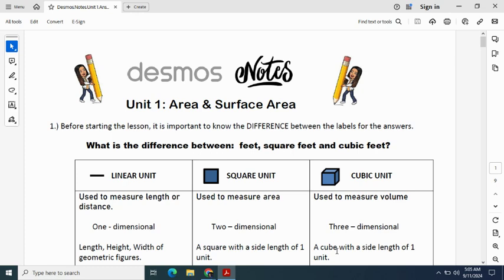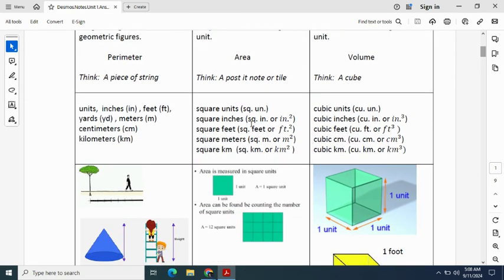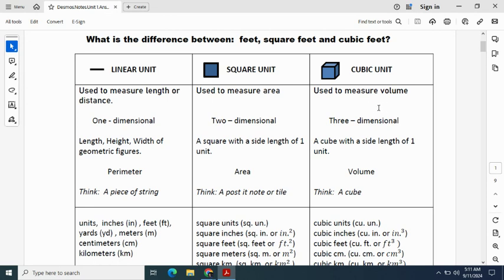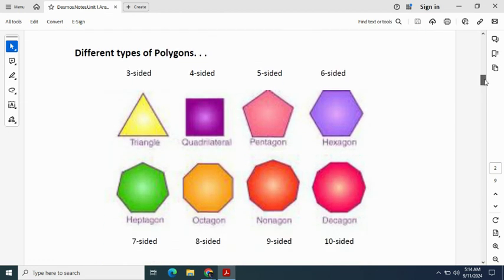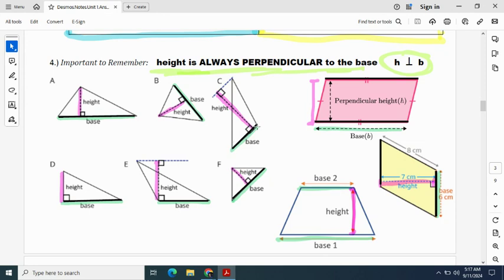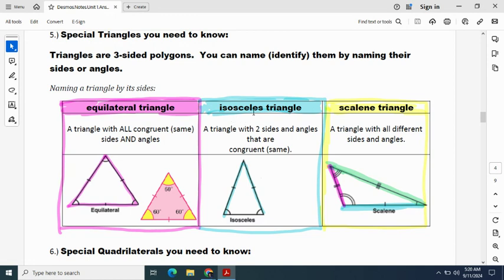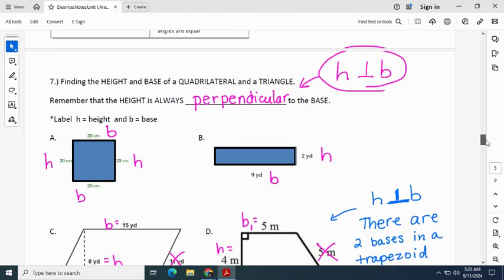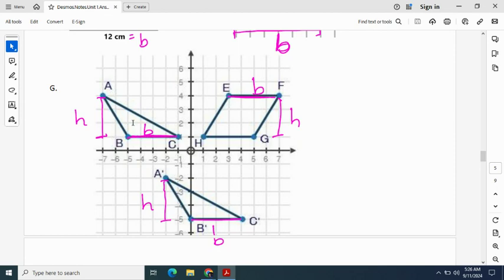Video Lesson on Unit 1 - Difference between labels and polygons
Difference between linear unit, square unit, cubic unit, parallel vs perpendicular, polygons, finding the height and base of polygons